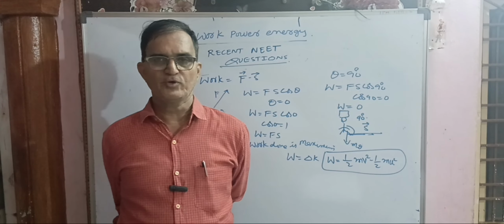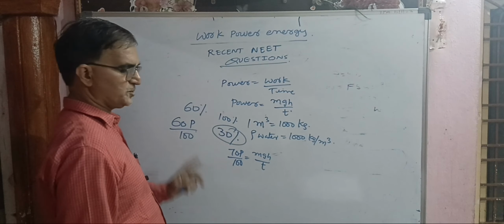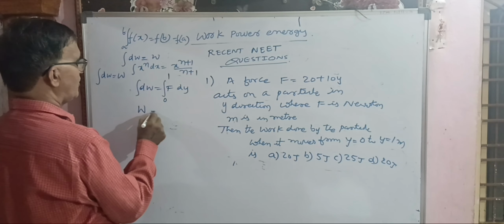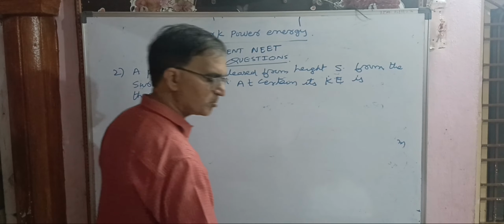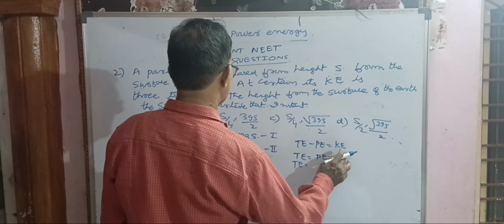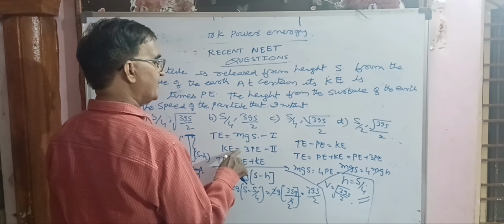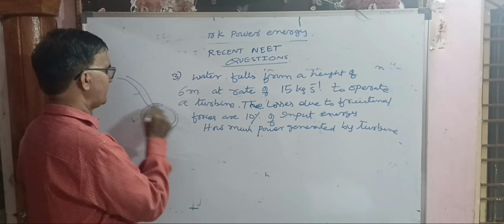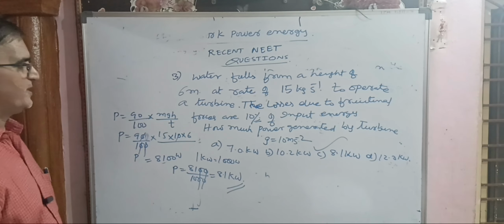Work ,power & energy class 11 ,neet mcq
problems related to work done,